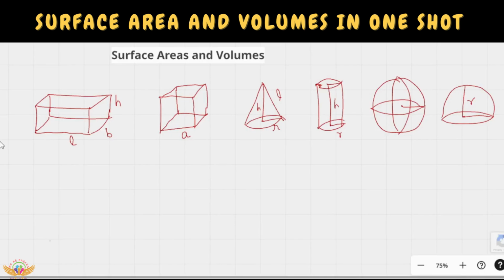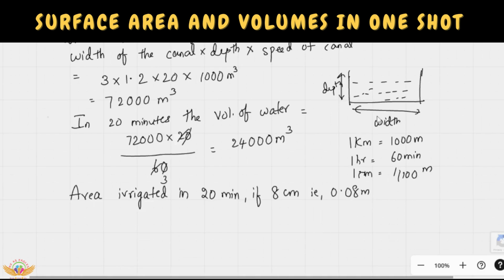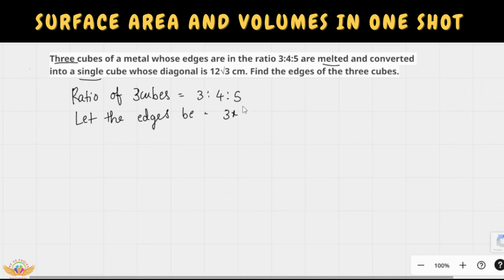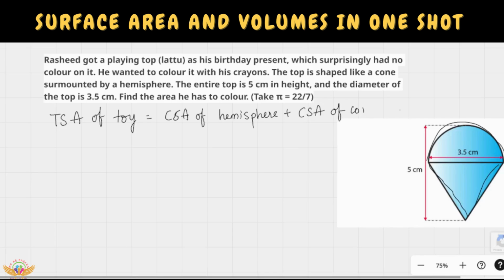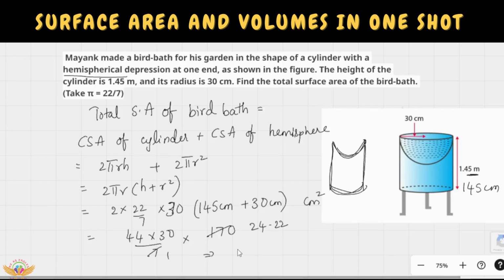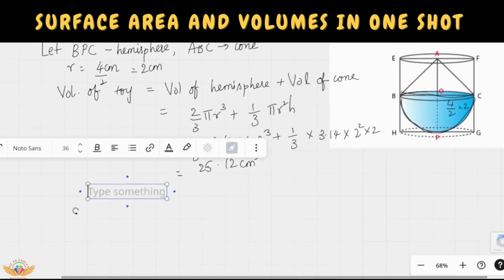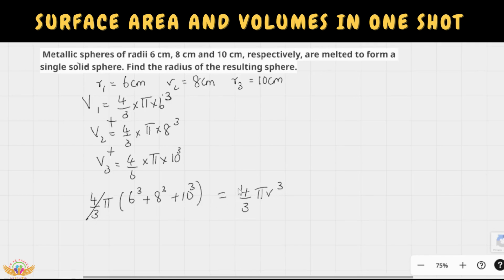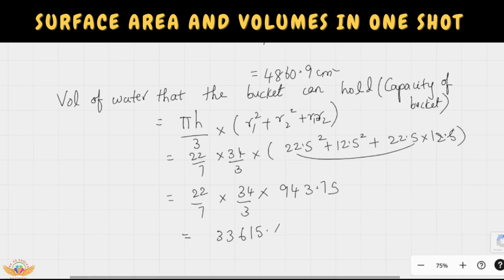CBSE Class 10 Surface Areas & Volumes One Shot | Most Important Questions for Board Exam 2026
CBSE Class 10 Surface Areas and Volumes – Complete Board Preparation 2026

In this video, we cover the full chapter of Surface Areas and Volumes in a simple and exam-oriented way. All important formulas, frequently asked questions, and previous year board questions (PYQs) are explained clearly.

✔️ Cylinder
✔️ Cone
✔️ Sphere & Hemisphere
✔️ Frustum of Cone
✔️ Word Problems
✔️ Most Important Board Questions

This session is specially designed to make you 100% Board Ready with strong conceptual clarity.

📌 If you are preparing for CBSE Class 10 Board Exams 2026, this video is a must-watch.

✨ Concepts Explained Easily | by Aparna Venkat